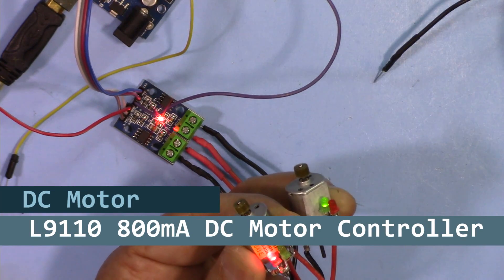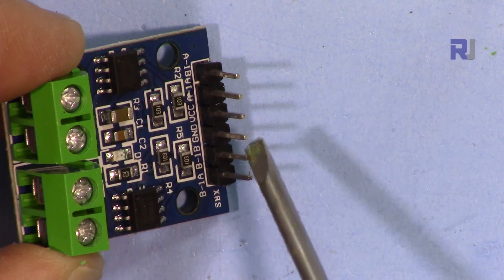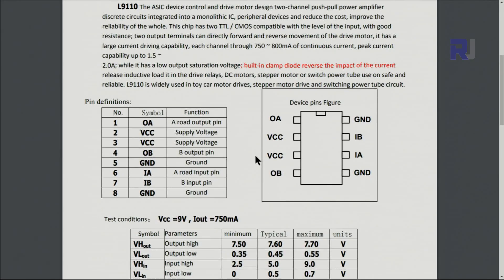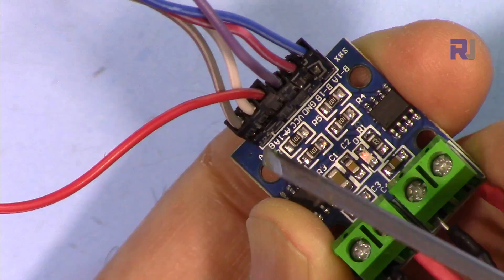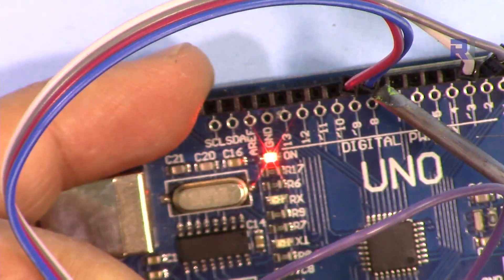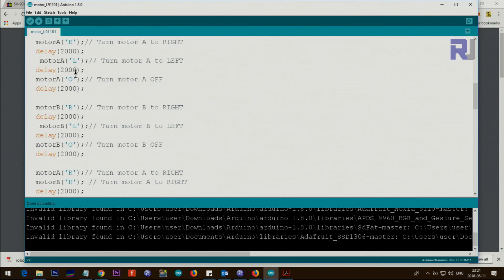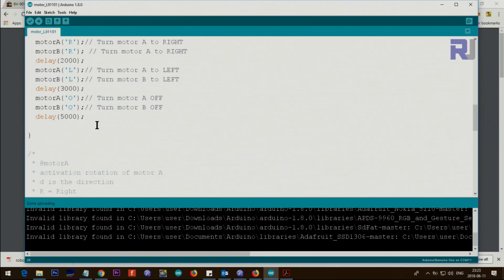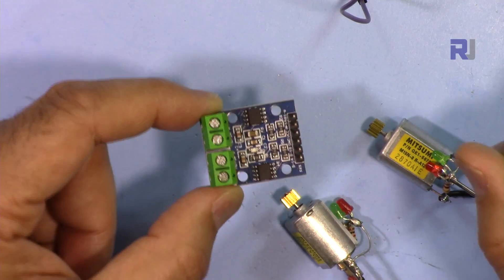How to control 2 DC motors using L9110s motor driver module with Arduino code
In this video you will learn and get the code to control 2 DC motors using L9110 Module.

00:35 - Hardware explained
02:10 - A glance at data sheet
03:55 - Wiring explained
06:03 - Arduino Code explained
08:36  - Demonstration